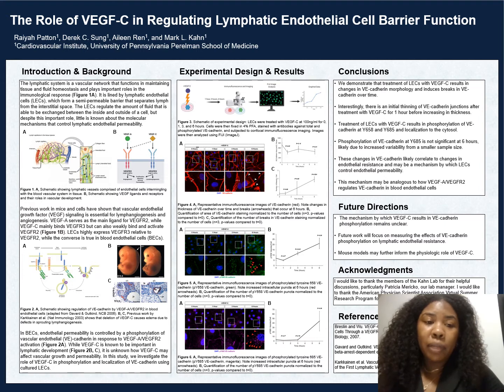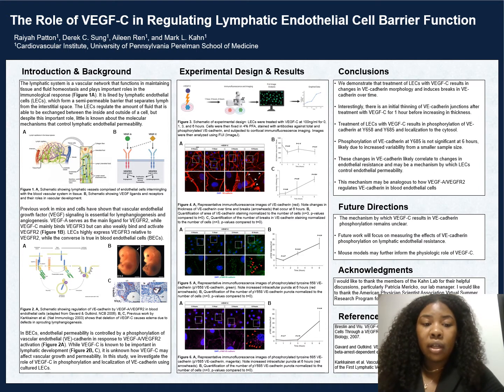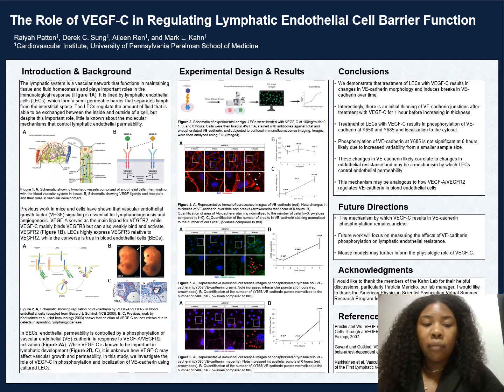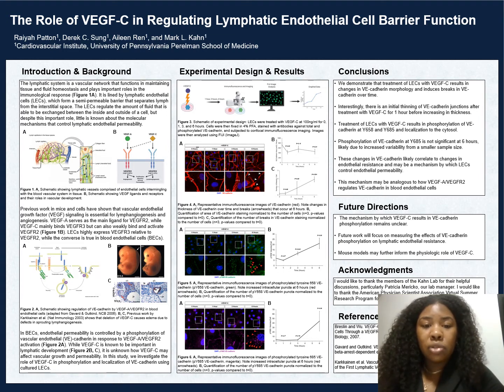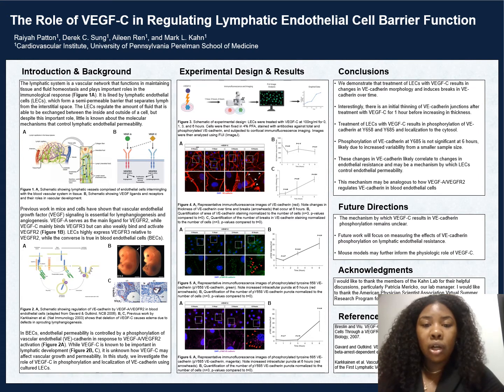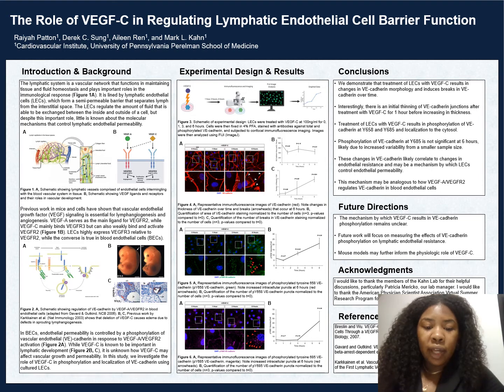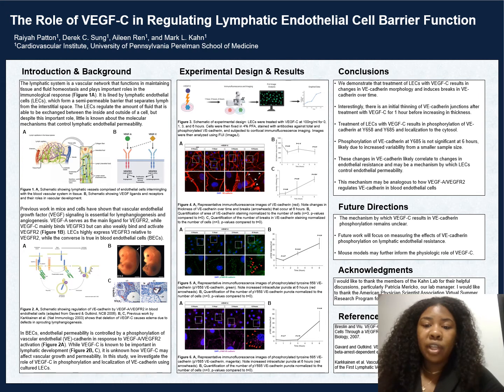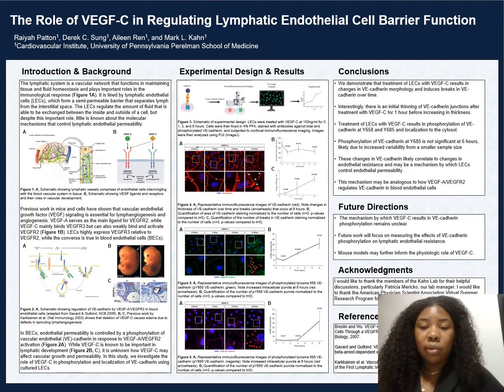Raiyah Patton 2020 APSA South Regional Meeting presentation